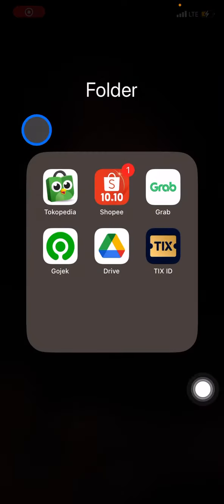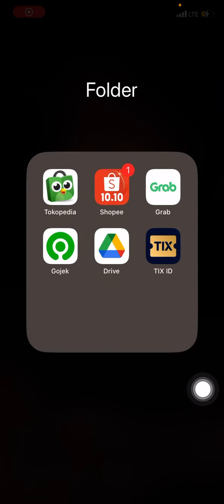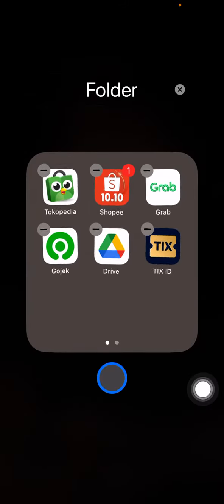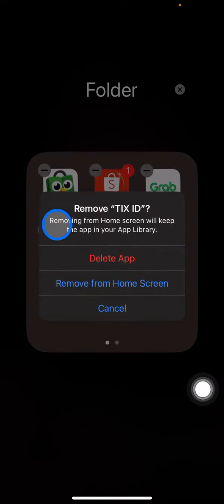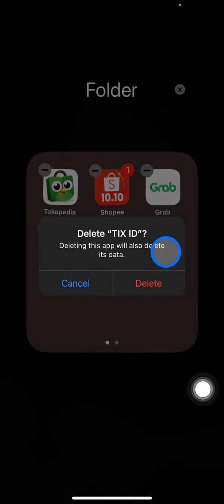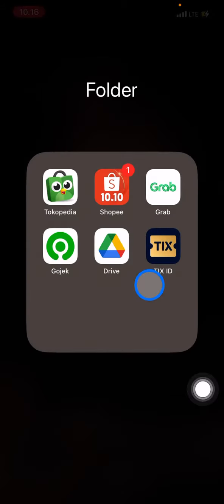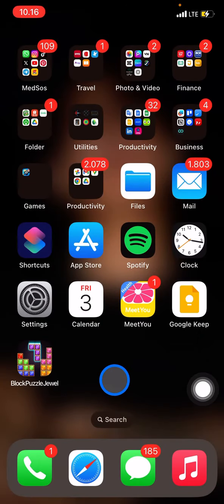[Want to Clear Space on Your iPhone? Watch This Tutorial on Uninstalling Apps]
Need extra space on your phone? Times to clean up your phone! delete the application that rarely you use to get some more space for your phone. Here is the tutorial how to delete an application on your iphone.